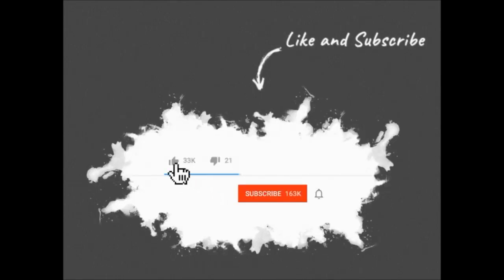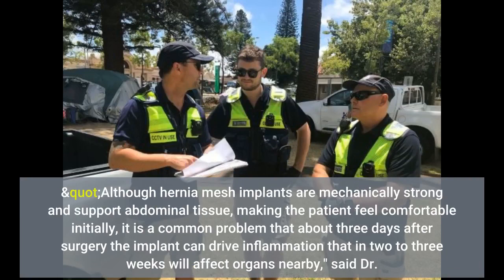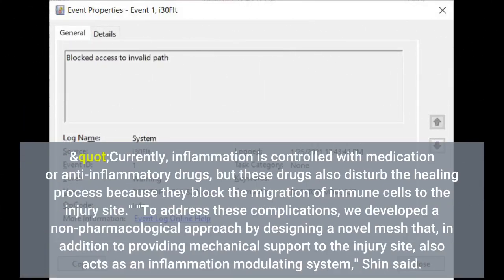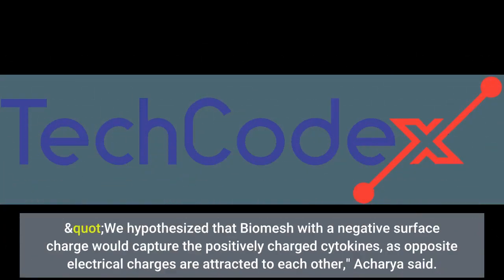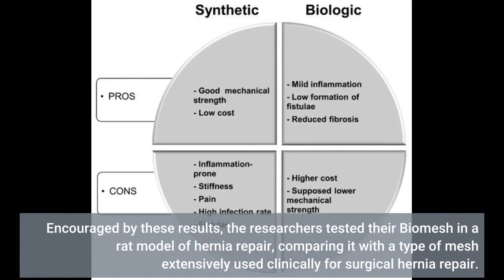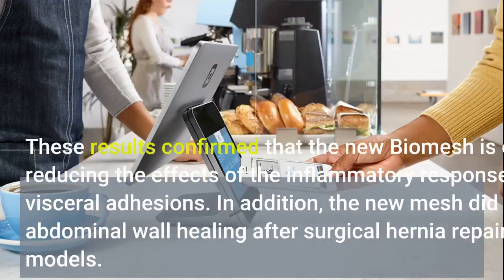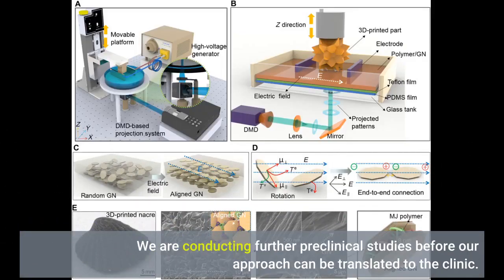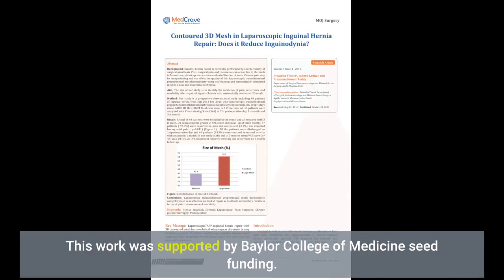3-D printed Biomesh minimizes hernia repair complications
3-D printed Biomesh minimizes hernia repair complications - Information for all latest updates Science and Technology

Hernias are one of the most common soft tissue injuries. Hernias form when intra-abdominal content, such as a loop of the intestine, squeezes through weak, defective or injured areas of the abdominal wall. The condition may develop serious complications, therefore hernia repair may be recommended. Repair consists of surgically implanting a prosthetic mesh to support and reinforce the damaged abdominal wall and facilitate the healing process. However, currently used mesh implants are associated with potentially adverse postsurgical complications.
"Although hernia mesh implants are mechanically strong and support abdominal tissue, making the patient feel comfortable initially, it is a common problem that about three days after surgery the implant can drive inflammation that in two to three weeks will affect organs nearby," said Dr. Crystal Shin, assistant professor of surgery at Baylor College of Medicine and lead author of this study looking to find a solution to postsurgical hernia complications.
Mesh implants mostly fail because they promote the adhesion of the intestine, liver or other visceral organs to the mesh. As the adhesions grow, the mesh shrinks and hardens, potentially leading to chronic pain, bowel obstruction, bleeding and poor quality of life. Some patients may require a second surgery to repair the unsuccessful first. "Inflammation is also a serious concern," said Dr. Ghanashyam Acharya, associate professor of surgery at Baylor. "Currently, inflammation is controlled with medication or anti-inflammatory drugs, but these drugs also disturb the healing process because they block the migration of immune cells to the injury site."
"To address these complications, we developed a non-pharmacological approach by designing a novel mesh that, in addition to providing mechanical support to the injury site, also acts as an inflammation modulating system," Shin said. Opposites attract "A major innovation to our design is the development of a Biomesh that can reduce inflammation and, as a result, minimize tissue adhesion to the mesh that leads to pain and failure of the surgery," Shin said. Inflammatory mediators called cytokines appear where the mesh is implanted a few days after the surgery. Some of the main cytokines in the implant, IL1-β, IL6 and TNF-α, have a positive surface charge due to the presence of the amino acids lysine and arginine. "We hypothesized that Biomesh with a negative surface charge would capture the positively charged cytokines, as opposite electrical charges are attracted to each other," Acharya said. "We expected that trapping the cytokines in the mesh would reduce their inflammatory effect and improve hernia repair and the healing process."
To test their new idea, the researchers used a 3-D-bioprinter to fabricate Biomesh of a polymer called phosphate crosslinked poly (vinyl alcohol) polymer (X-PVA). Through thorough experimentation, they optimized the mechanical properties so the mesh would withstand maximal abdominal pressure repeatedly without any deterioration of its mechanical strength for several months. They also showed that their Biomesh did not degrade or reduce its elastic properties over time and was not toxic to human cells.
Shin, Acharya and their colleagues have confirmed in the lab that this Biomesh can capture positively charged cytokines. Encouraged by these results, the researchers tested their Biomesh in a rat model of hernia repair, comparing it with a type of mesh extensively used clinically for surgical hernia repair. Newly designed 3-D printed Biomesh minimizes postsurgical complications of hernia repair in an animal model The newly designed Biomesh effectively minimized postsurgical complications of hernia repair in an animal model. The researchers examined the Biomesh for four weeks after it was implanted. They found that the newly designed Biomesh had captured about three times the amount of cytokines captured by the commonly used mesh. Cytokines are short-lived in the body. As they degrade, they enable the mesh to capture more cyto...